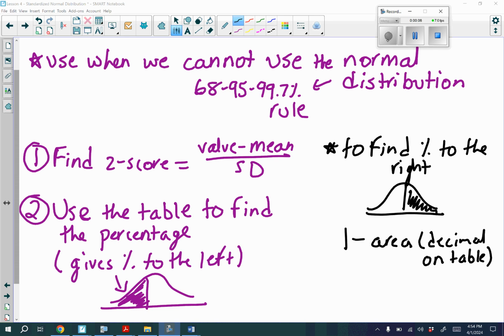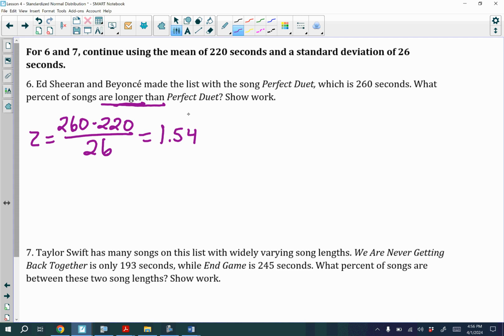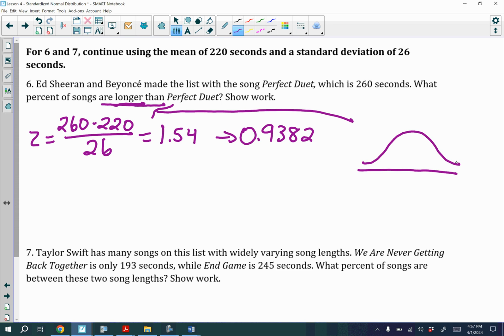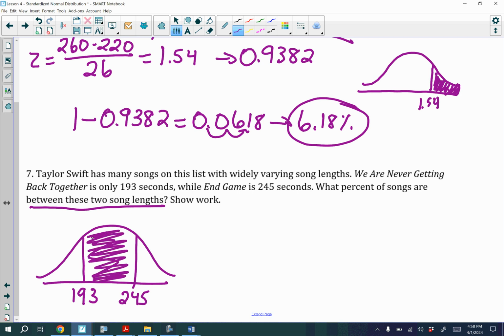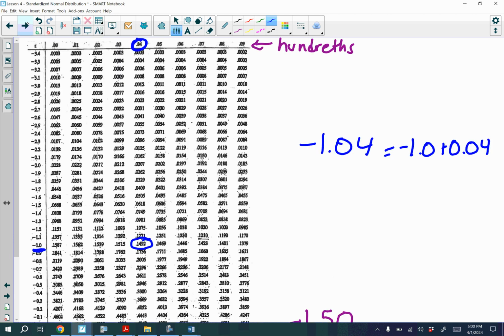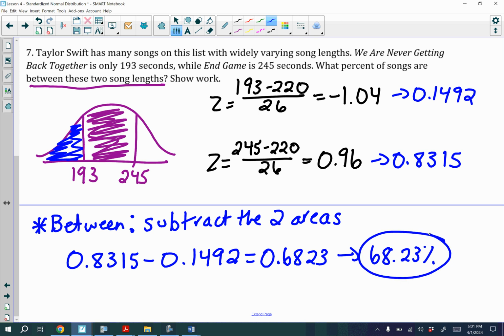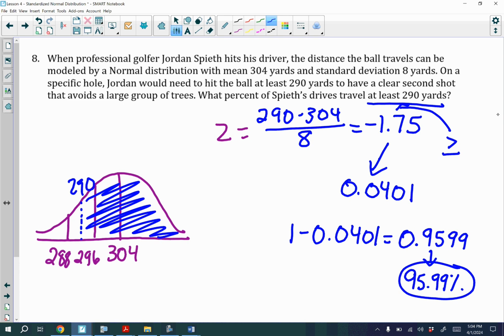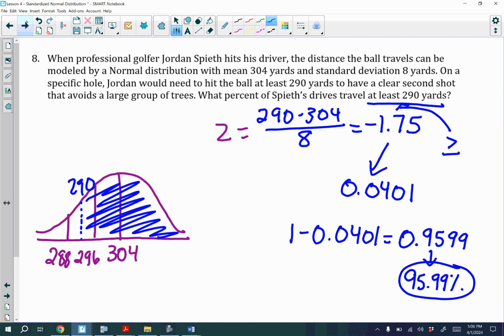AS Algebra 2: Unit 8 Lesson 4 Part 2